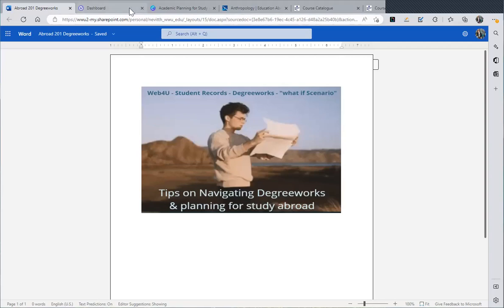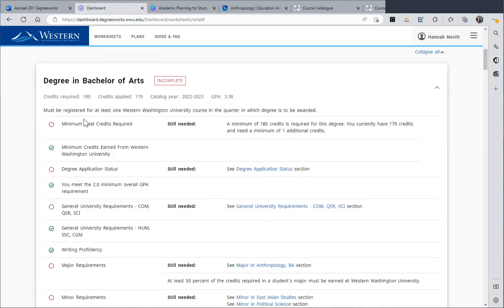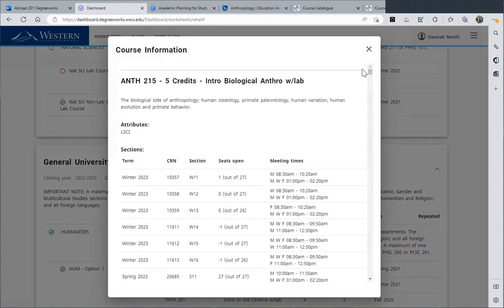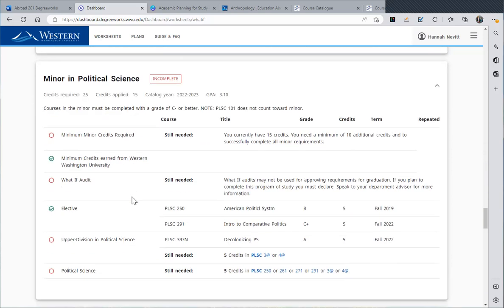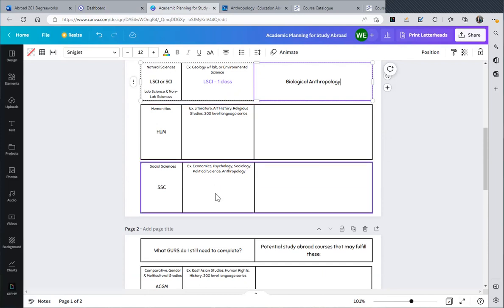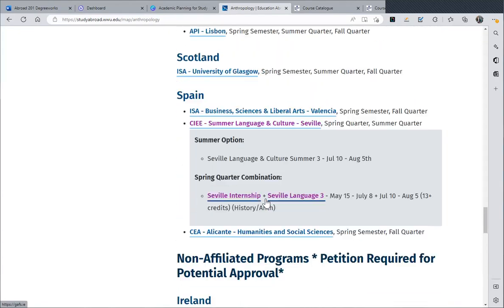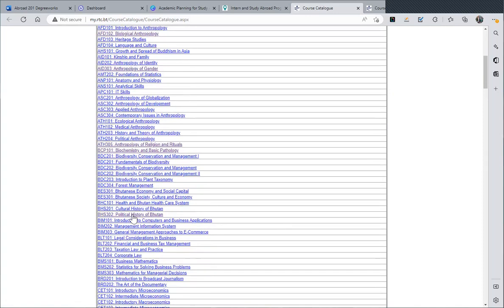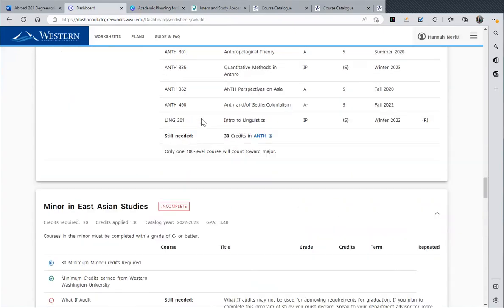Tips on Navigating Degreeworks & Planning for Study Abroad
One of the biggest questions students have when considering study abroad programs, is "what courses can I take abroad that will count towards my degree progress?"

Before we can answer this question, or start looking for courses or strong program options, it can be helpful to first establish where we are at with our degree progress, and to best determine the flexibility, and academic focus of the courses we seek to take abroad.

In addition to meeting with academic advisors, a great tool in helping to keep track of our academic progress, is in utilizing our DegreeWorks tool within Web4u.

To give you a visual of how to review your Degreeworks and identify courses you still need, or to potentially take abroad. We are going to look at an example of a student that is considering a major in Anthropology, and a dual minor in East Asian Studies and Political Science.